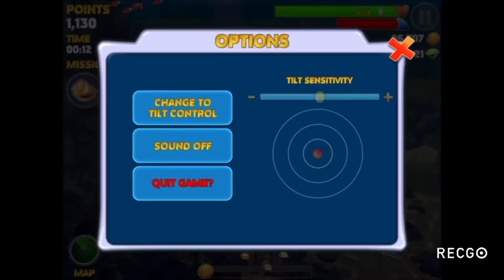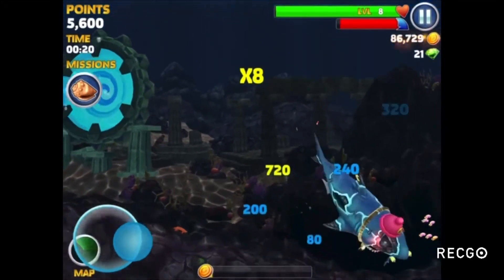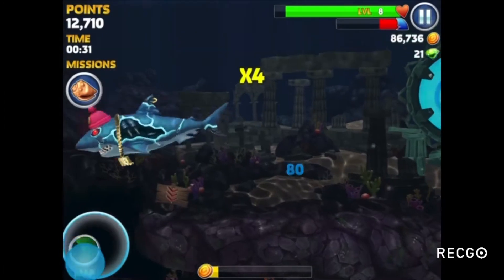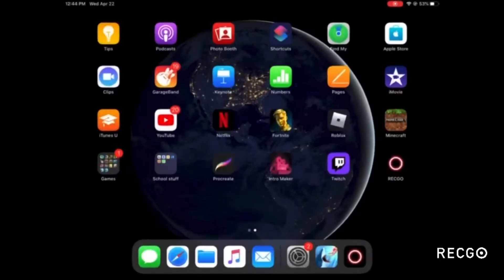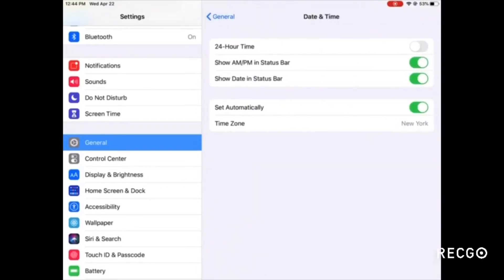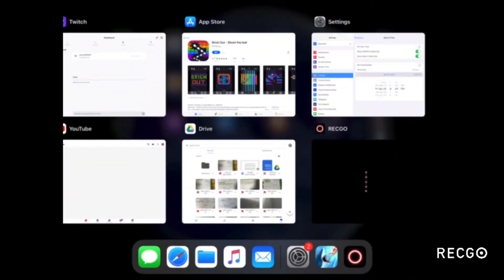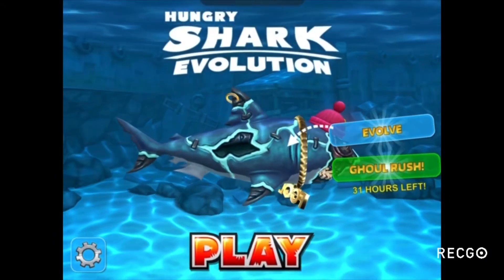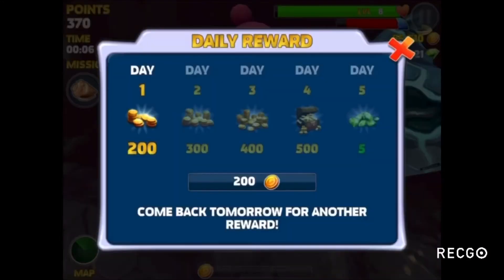How to get coins faster in Hungry Shark Evolution 🦈